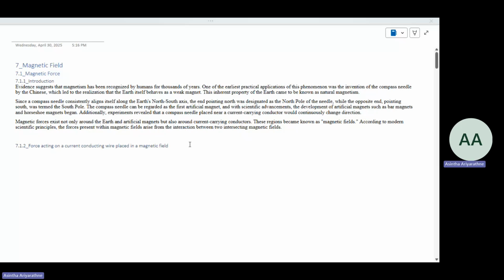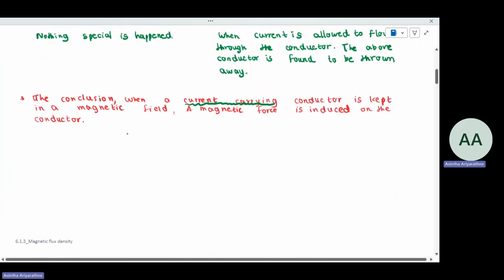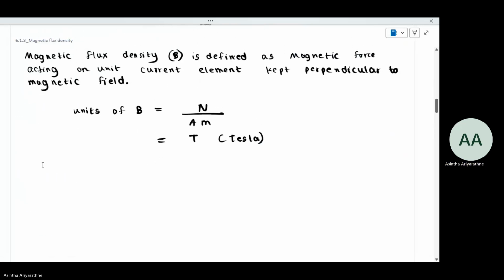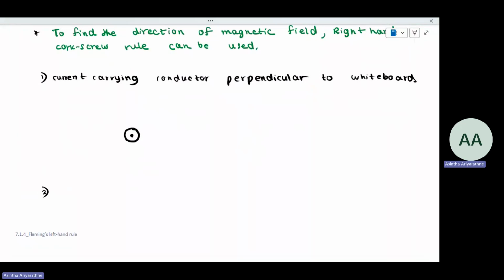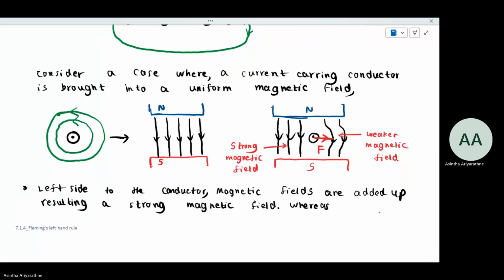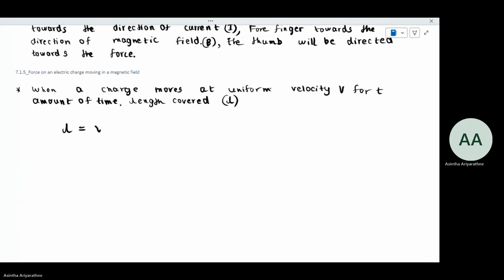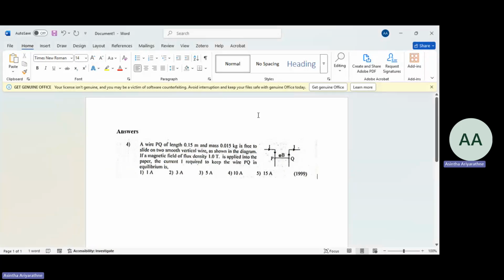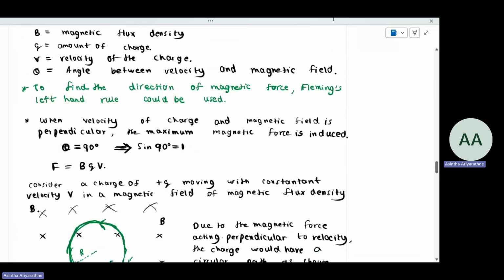Magnetic Force (Advanced Level Physics - English Medium)